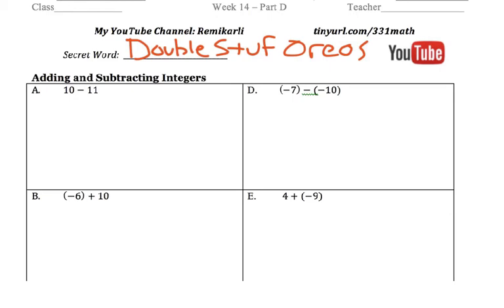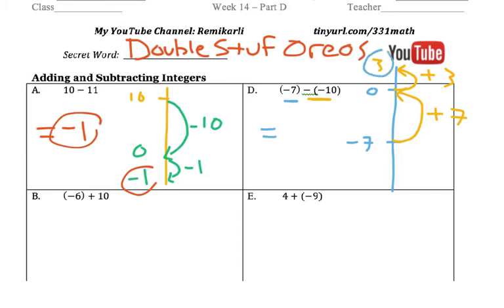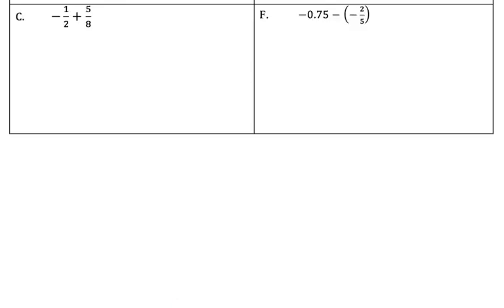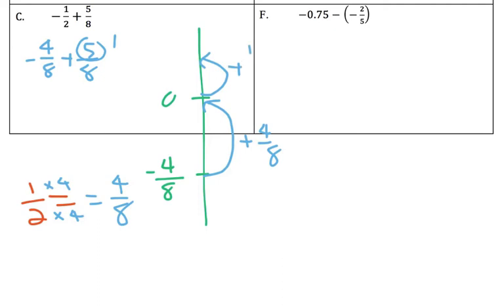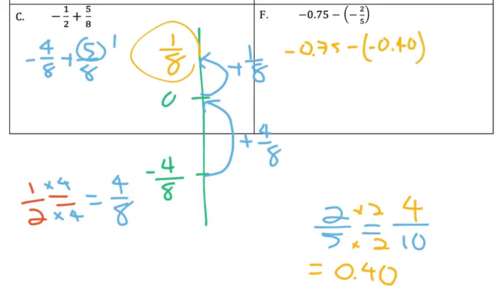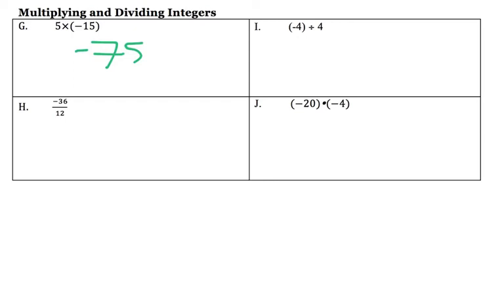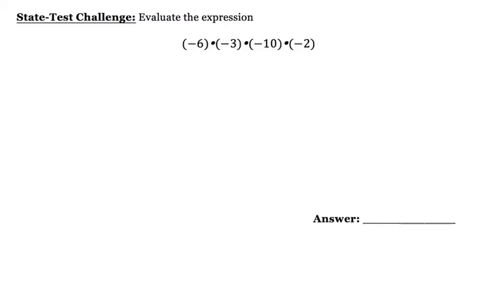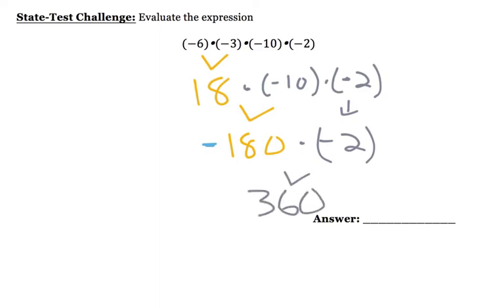Week 11 - Part D